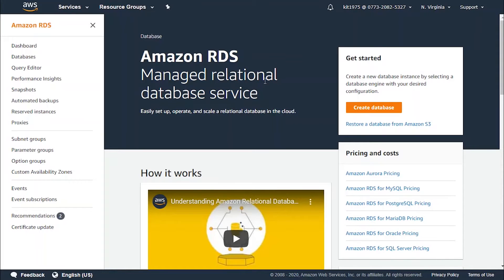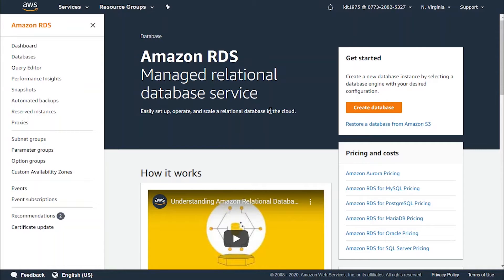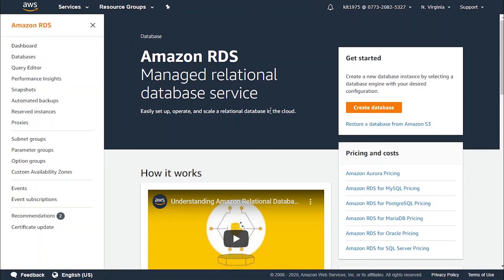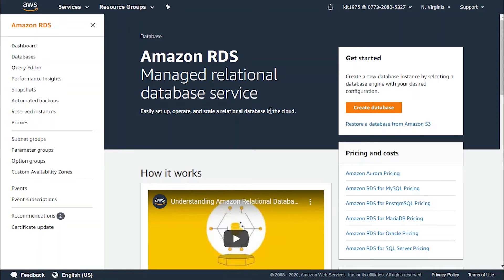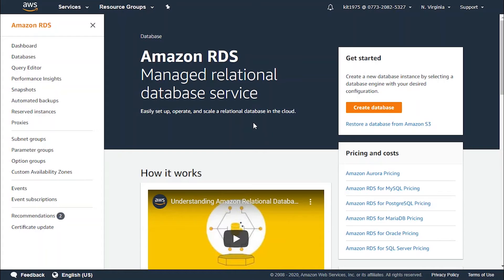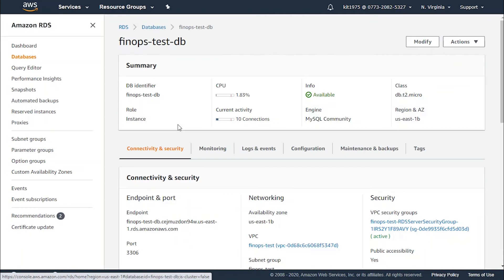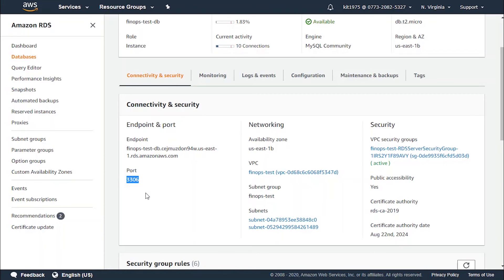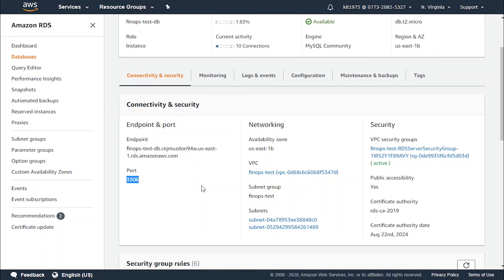AWS RDS Port Check your Port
What is an RDS Port? They are the TCP/IP port that your database listens on.

Certain companies have a firewall which may directly block connections to the default port for your chosen database engine.